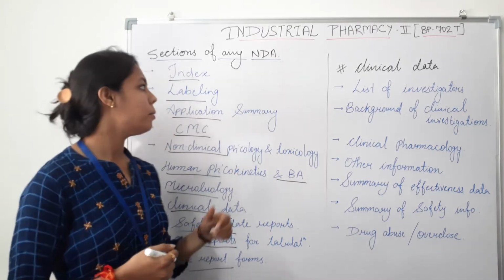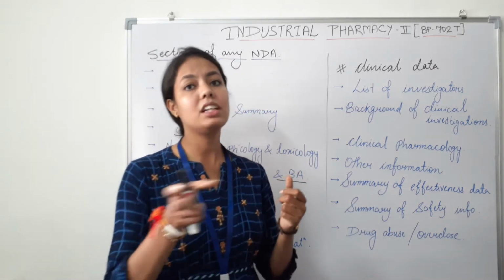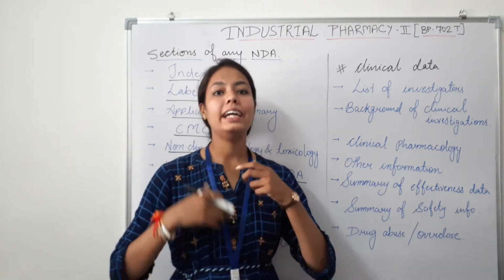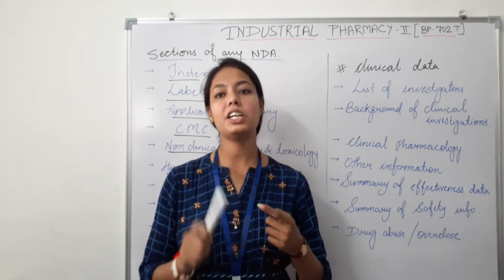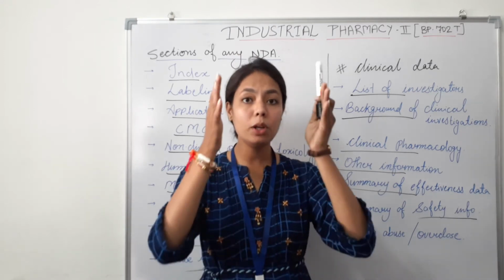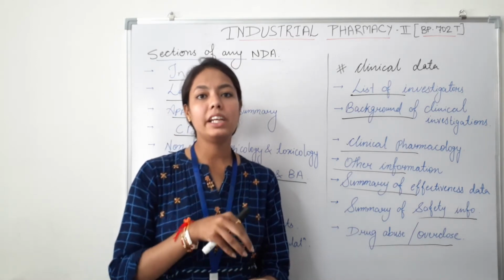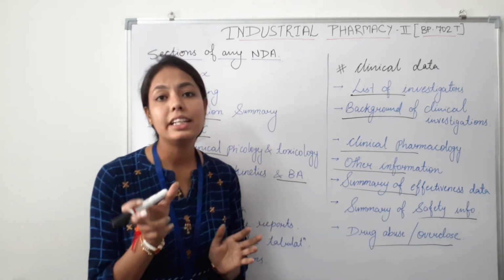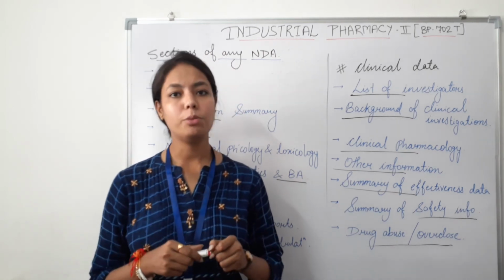New Drug Application clinicaldata required for NDA safetyreports annualreport by Ms. Priya Mourya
This video lecture includes information related to clinical trial data, safety reports, and annual reports which have to submit for filing of any NDA.